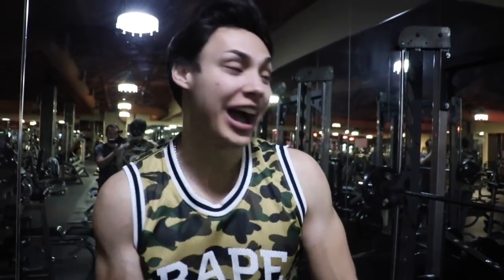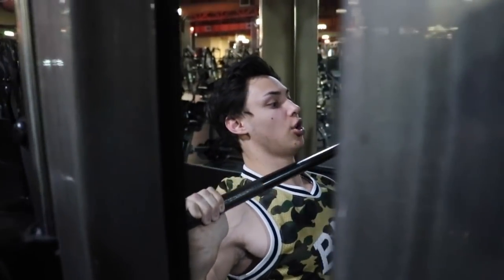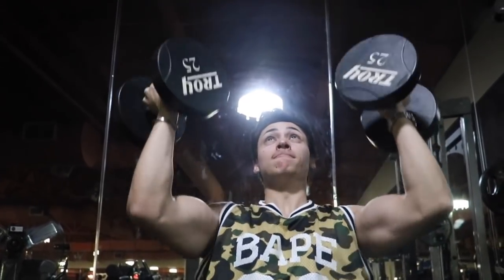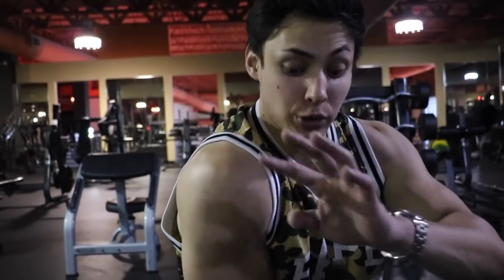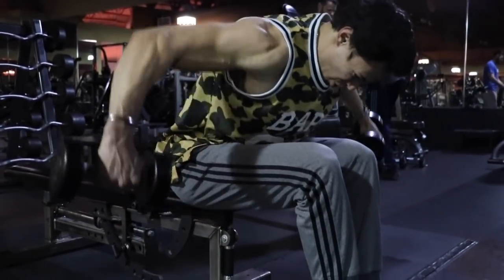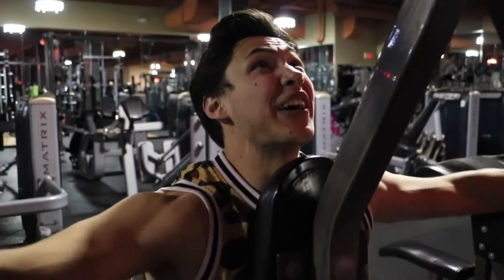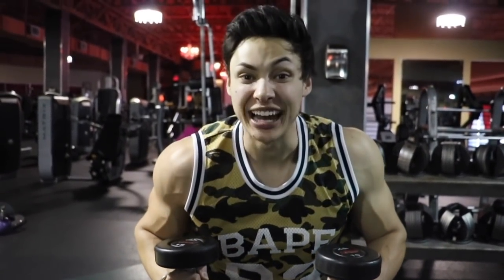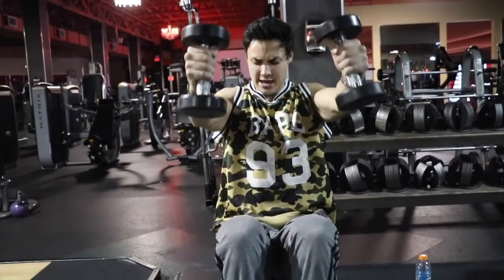HYPEBEAST SHOULDER WORKOUT! (Flex Friday)